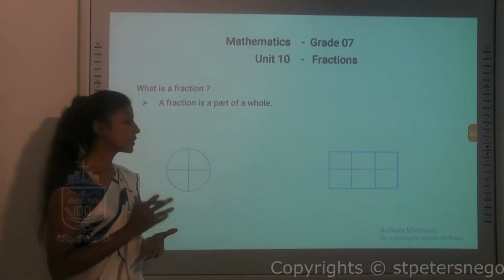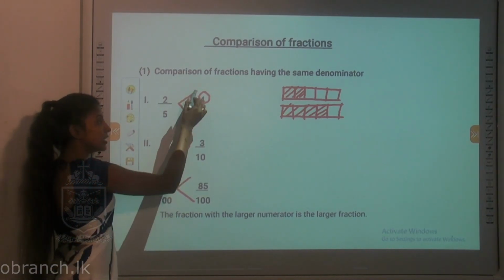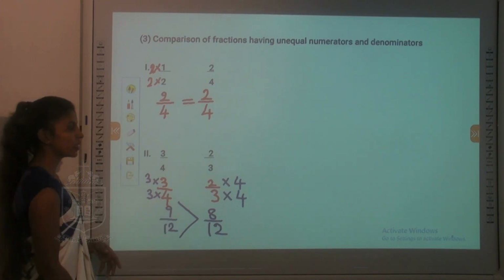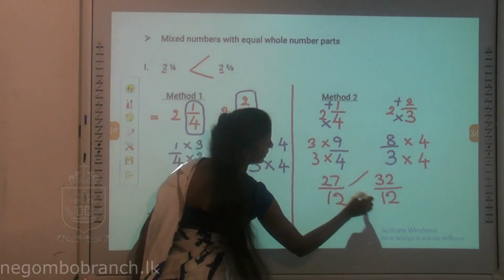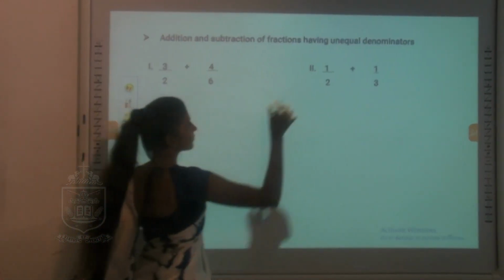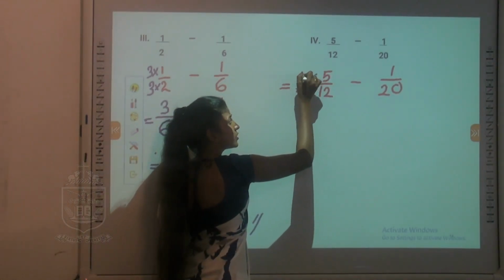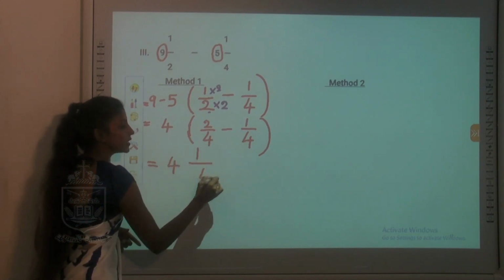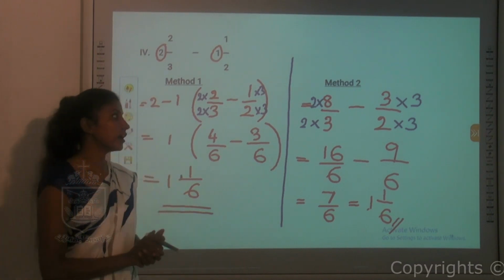Fractions - Mathematics (Grade 07)